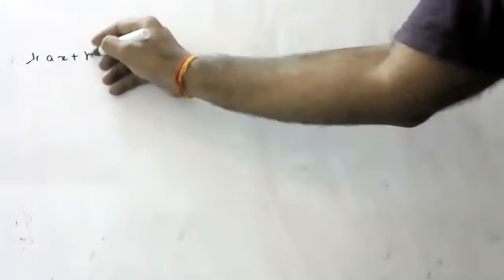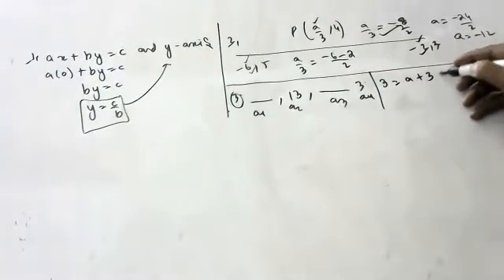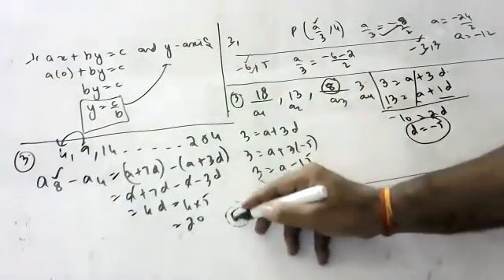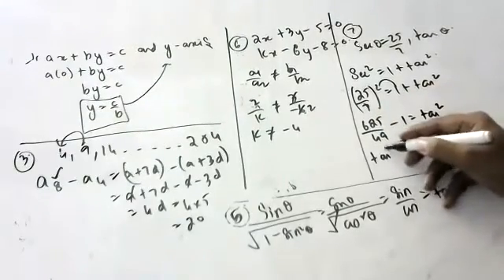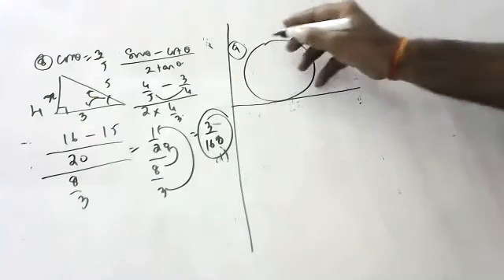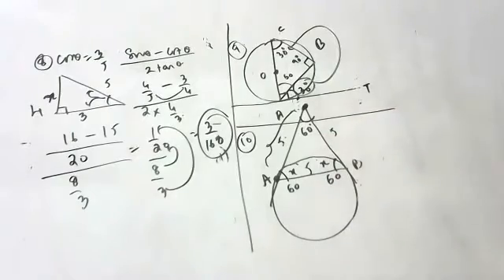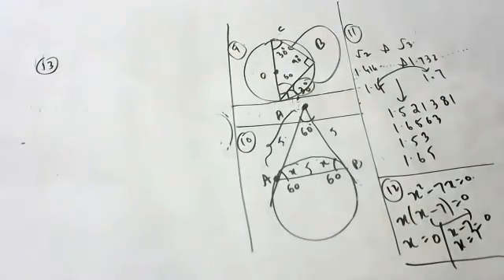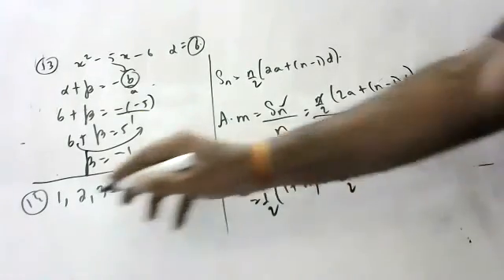maths revsion 10th cbse boards 2020 and 2021